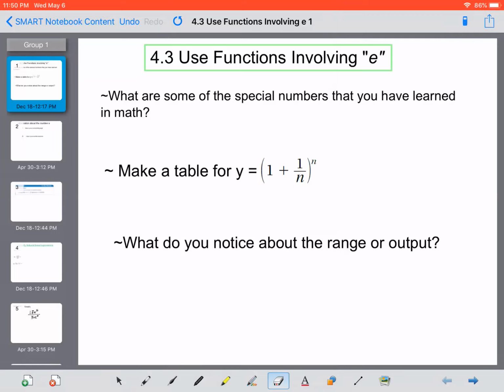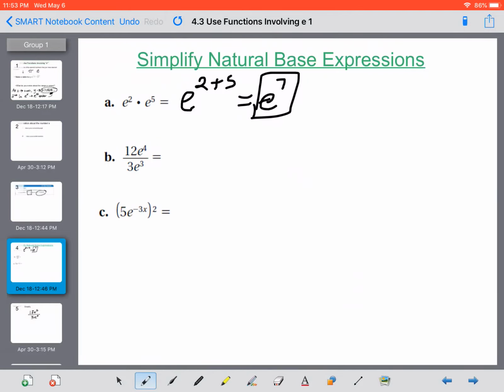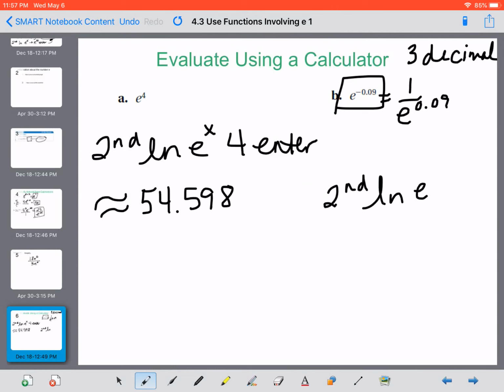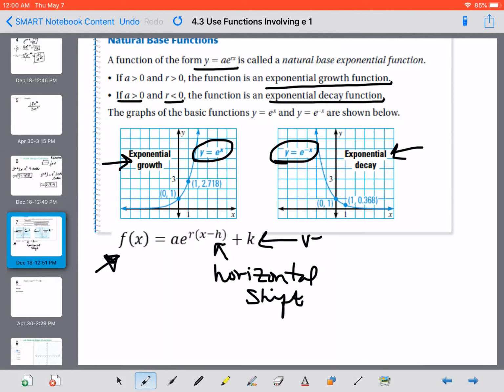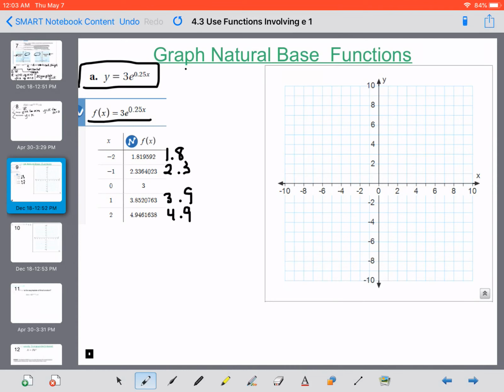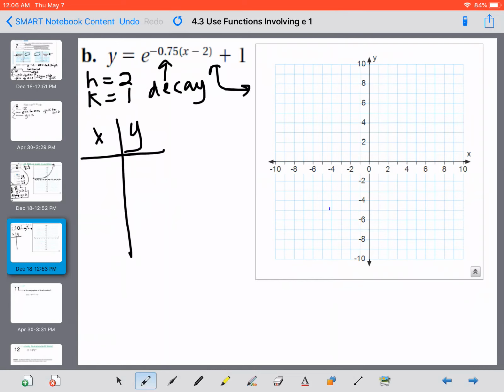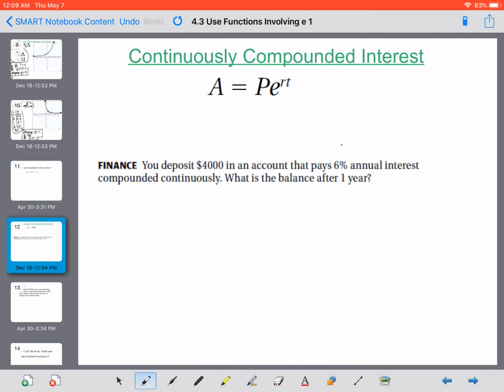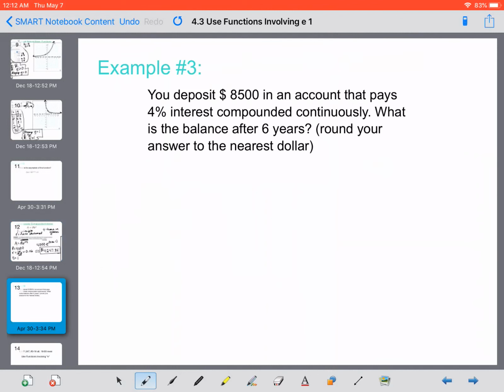4.3 Exponential Functions Involving “e”